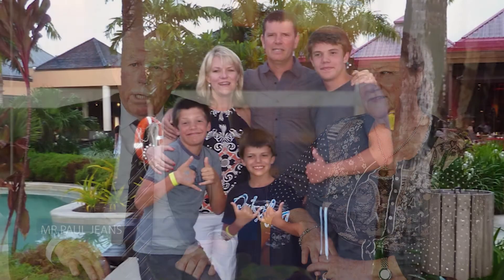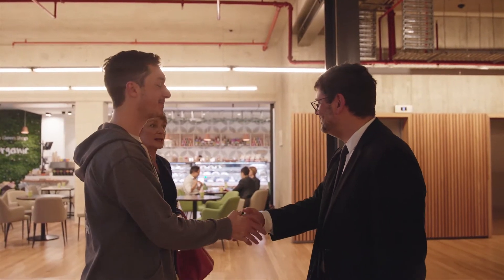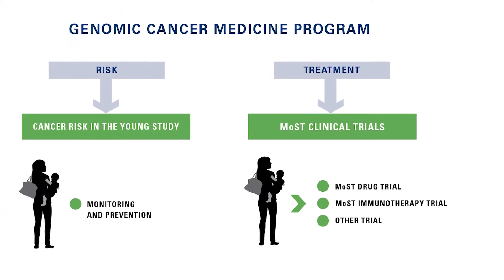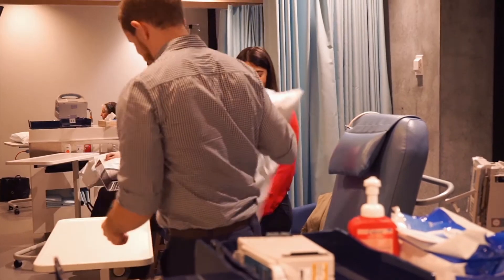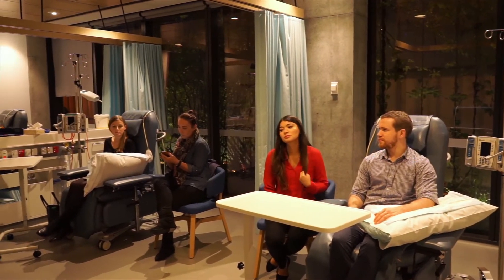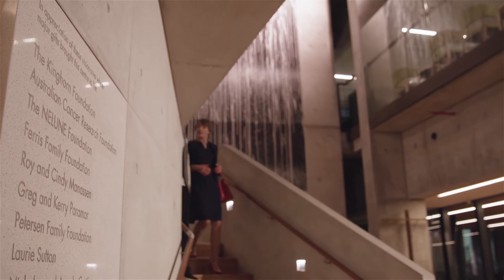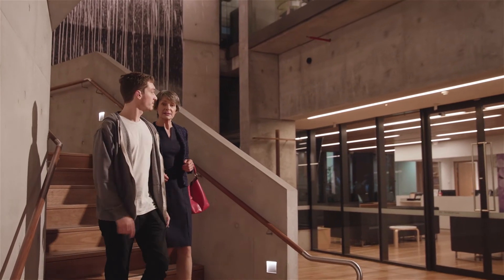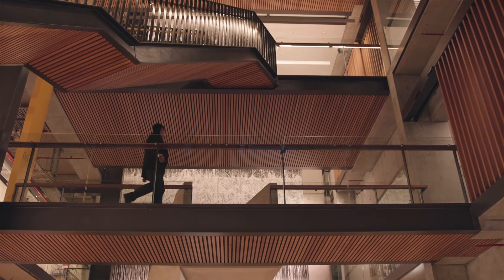Garvan's Genomic Cancer Medicine Program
The Genomic Cancer Medicine Program is an innovative suite of clinical trials and studies that matches therapies with individuals on the basis of genomic information.

Developed by the Garvan Institute of Medical Research, the Genomic Cancer Medicine Program represents a new approach to personalising cancer treatment, screening and prevention. The program has two main focuses:

- Molecular Screening and Therapeutics Clinical Trial (MoST) – a clinical trials program that matches patients to therapies;
- Genetic Cancer Risk in the Young Study – a risk management program for families with high genetic cancer risk

The Genomic Cancer Medicine Program has a major focus on rare and less common cancers, which have previously been neglected in cancer research.